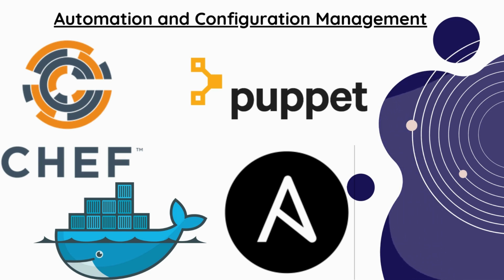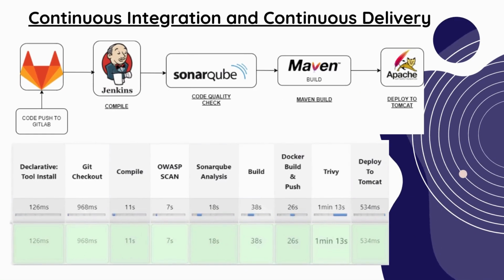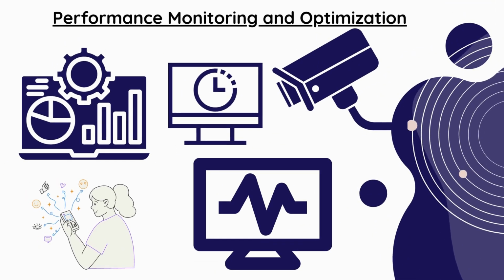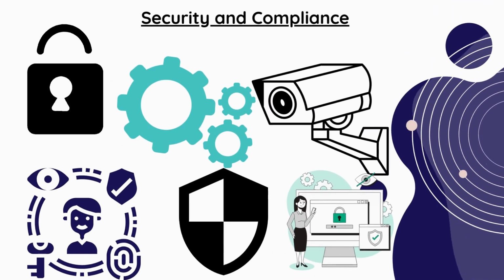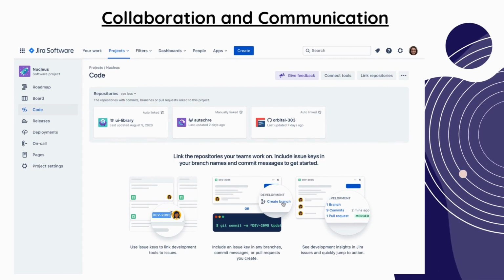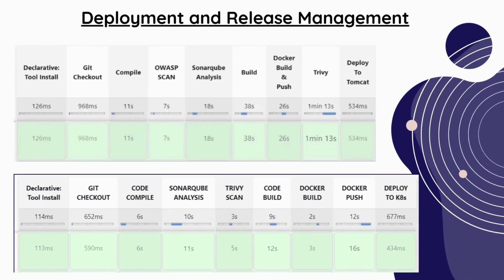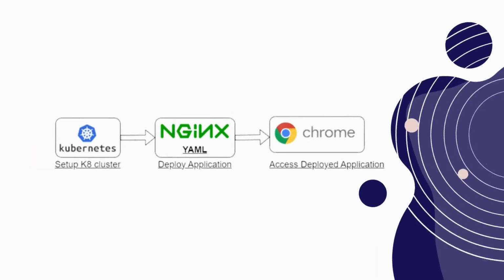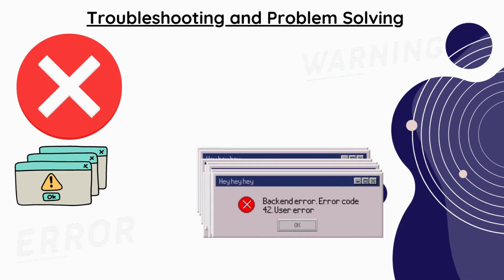DevOps Engineer Roles And Responsibilities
DevOps engineers are responsible for ensuring the successful operation of software systems across the entire development life cycle. This includes managing the underlying infrastructure, configuring and maintaining systems, setting up automation tools, and monitoring for any issues. They are also tasked with developing and maintaining software systems, ensuring the highest levels of quality and reliability, and helping to implement best practices. DevOps engineers should be comfortable working with a range of technologies, from cloud platforms and virtualization tools to databases and programming languages. They should also have strong problem-solving and communication skills to effectively collaborate with other teams.